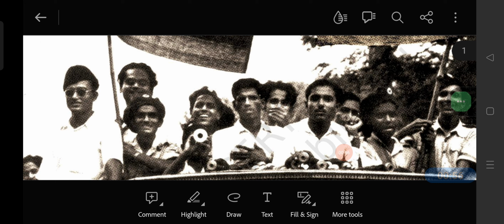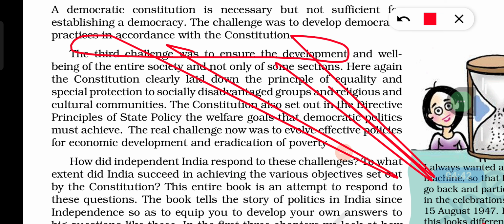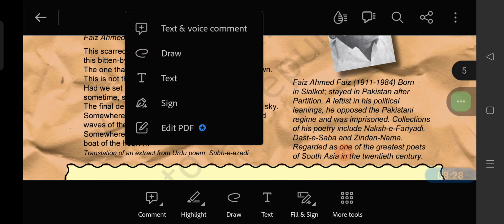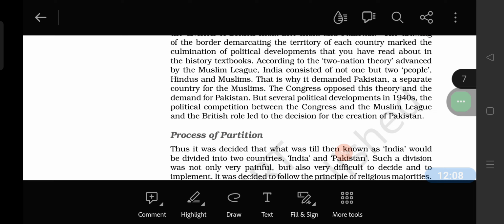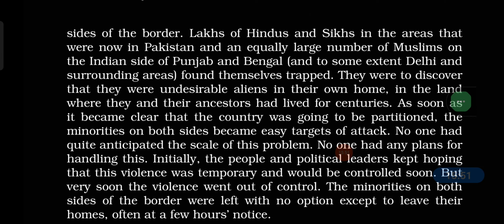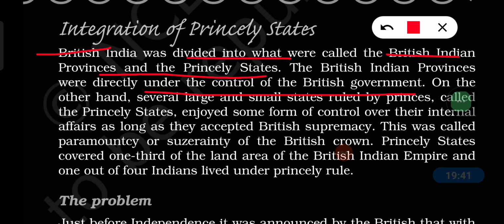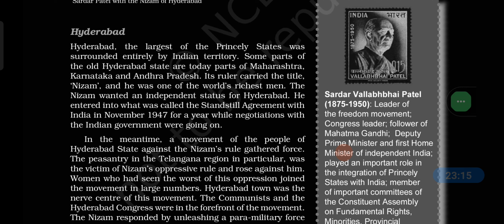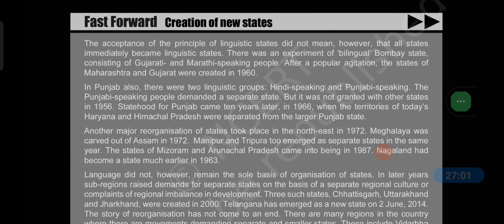CBSE CLASS-12TH Political Science || Book -2 Chapter 1 (Challenges Of Nation Building) By Gautam sir